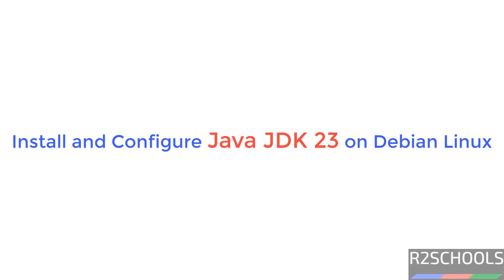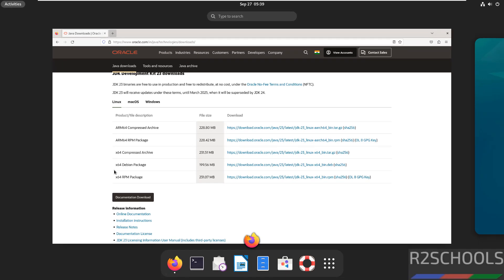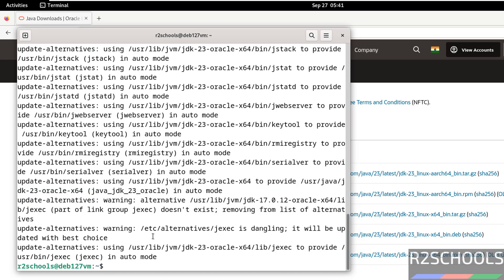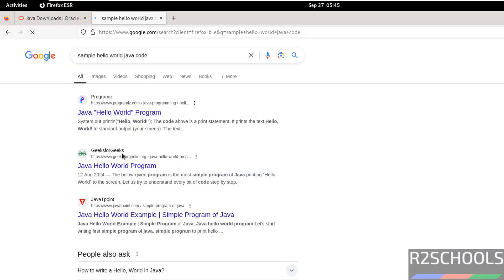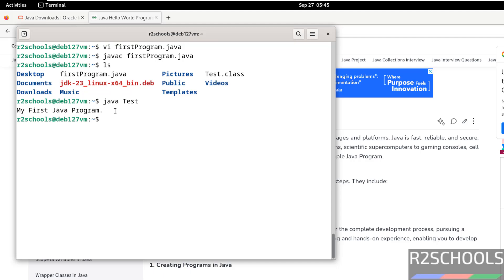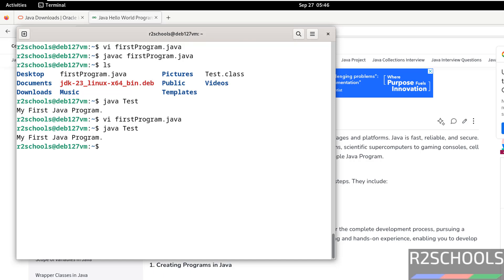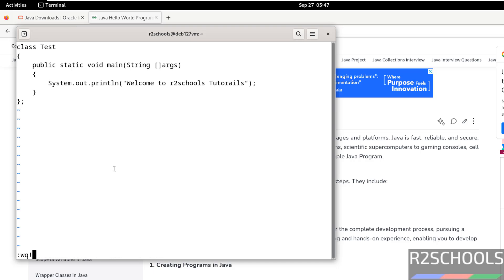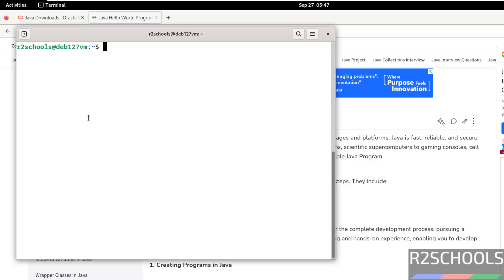How to install and configure Java JDK 23 on Debian 12|2024 Update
In this video, we have shown How to install and configure Java JDK 23 on Debian 12/11 step by step.

Sample Java code:
class r2schools{
    public static void main(String args[]){
     System.out.println("Welcome to r2schools");

How to download and install java 23 on Debian 12/11 or Debian Server,
How to install java 23 on Debian 12/11 or Debian Server,
How to install java jdk 23 on Debian 12/11 or Debian Server,
How to install java jdk 23 on Debian 12,
How to install java jdk 23 on Debian Linux,
How to install java jdk 23 on Debian Server,
How to install java jdk 23 on Debian,
Download and install java jdk on Debian 12,
Download and install java jdk 23 on Debian 12,
Install and configure the environmental variables for Java on Debian 12,
Java Installation on Debian Linux,
Install and configure the environmental variables for Java on Debian Linux,
Install java and setup environmental variables in Debian,
Install java and setup environmental variables in Debian 12,
Java 23 Installation on Debian 12,
Install and configure the environmental variables for Java 23 on Debian Linux,
Install and configure the environmental variables for Java 23 on Debian 12,
Install java 23 and setup environmental variables in Debian,
Install java 23 and setup environmental variables in Debian 12,